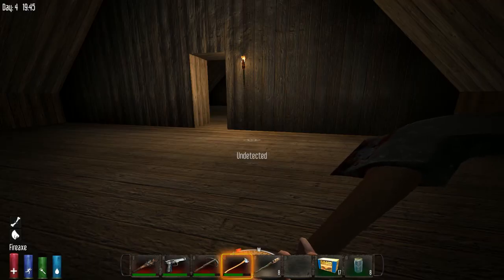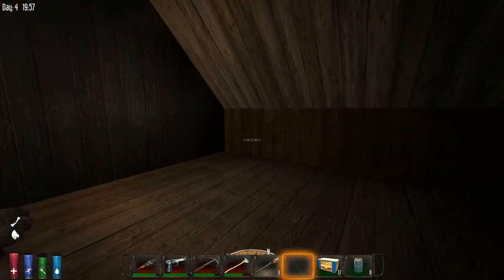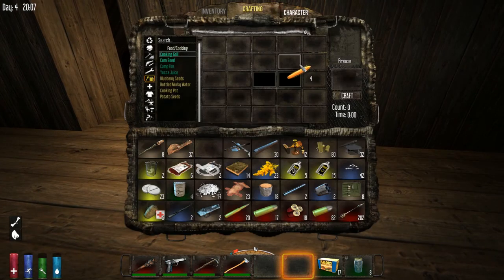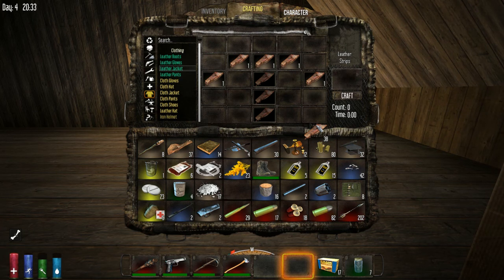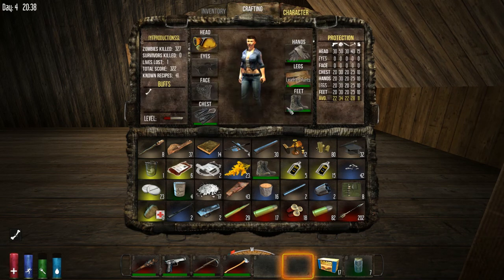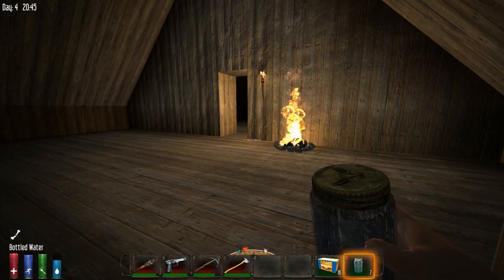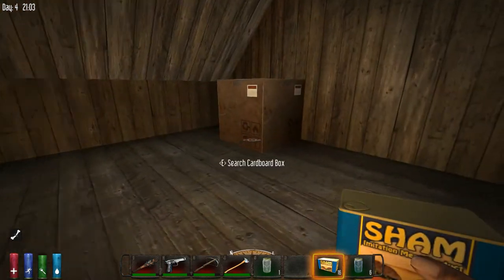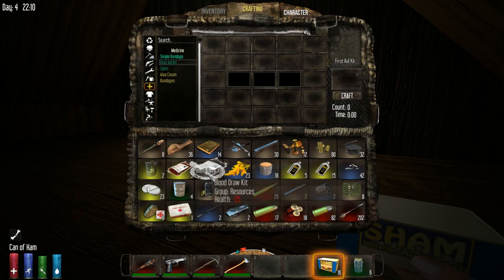7 Days to Die Alpha 9.1 Part 7 Crafting 101 - Makin' Moonshine!? :)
In this episode we go back to basics with crafting up some grain alcohol to make first aid kits and leather armor.

7 Days to Die is a Zombie survival/crafting game that drops you into a ruined world scavenging to find weapons and tools to  use in your daily survival. Battling hordes of vicious Zombies with little food and few weapons your task is to stay alive. Will you make it, will you perish or will you reign triumphant over the wasteland and create a new civilization?

Opening song danosongs.com-rocketry by Dan-O at DanoSongs.com
Closing song was purchased with all rights to use.

System used in recording and game play is a personal build by myself, with the main components listed below.

Windows 8.1 Operating System
Raidmax Viper Black Case
Plextor Dual Layer  Read/Write DVD Player
ASUS Crosshair V Formula Motherboard
AMD FX-Series FX-6300 6 Core Processor
16GB G.SKILL Ripjaws X Series DDR3 SDRAM
GIGABYTE GeForce GTX 660 Ti Video Card
RAIDMAX HYBRID 2 630W ATX Power supply
500 Gigabyte WD Black HD
Logitech MK 700 Wireless Keyboard
Logitech G602 Wireless Gaming Mouse
Video/Audio Recorded using NVidia Shadowplay
Video processed and edited using Adobe Premiere CS6
Audio processed and edited in Adobe Audition CS6

Sound Equipment used for recording:
Rode Procaster Microphone
Rode PS1 Shockmount
Rode PSA1 Boom Arm
Peavey PV8 USB Audio Mixer
Audio Techinca ATH M20 Headphones
Monster 10 ft XLR cable
Pyle Headphone Amp